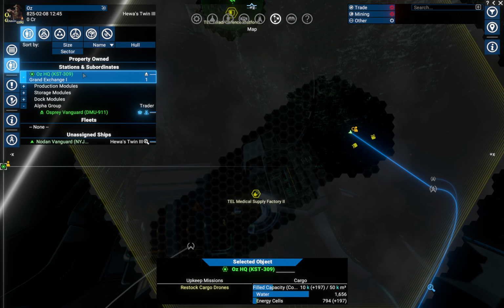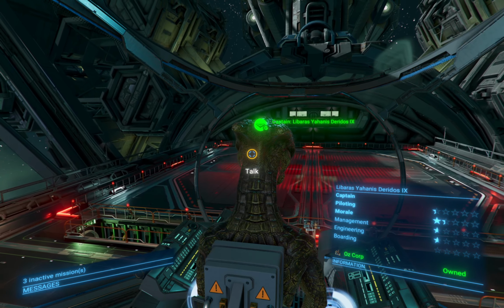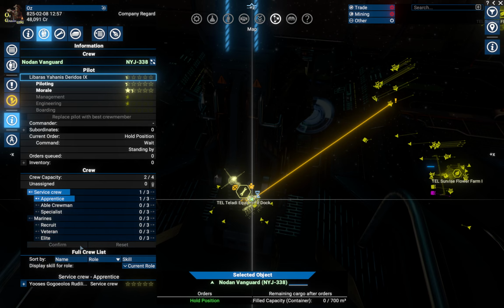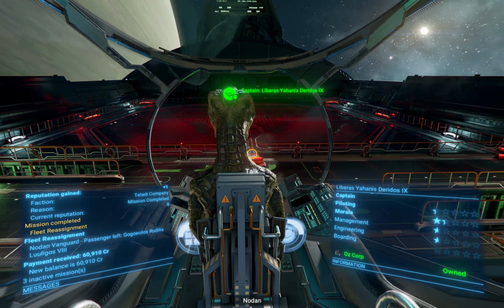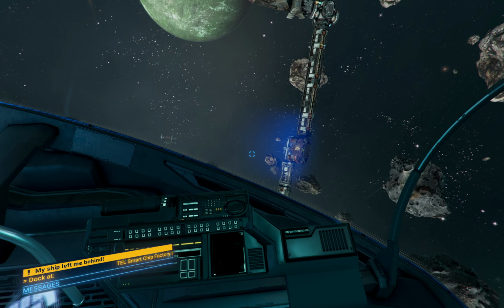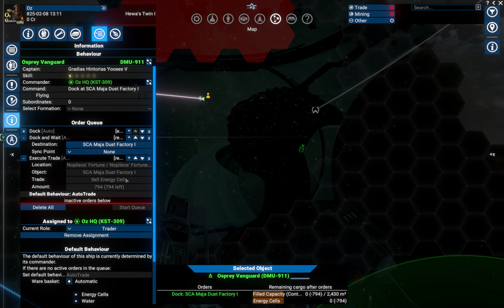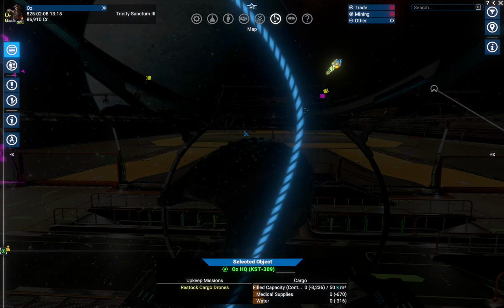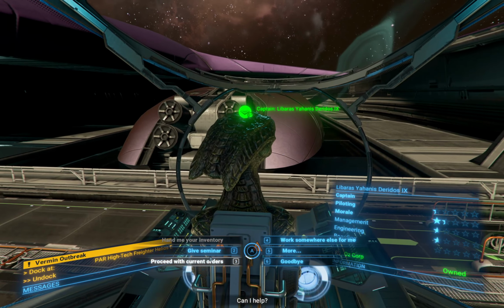X4 Foundations Ep4 Lazy Trade Corporation - Uber Driving to Fund the Start Up Company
Playlist for this x4 gameplay series
In this X4 gameplay video we pick up and drop off a number of passengers for taxi missions to earn a bit of cash, we also recruit a bunch of service crew for our Frigate which we get started on trading for our station.

(No I'm not sponsored, I get nothing for you clicking this link) At the time of video, it's on sale so you can get it really cheap!

Thanks   ⁨@bad-sad    for 12 months of channel membership!!